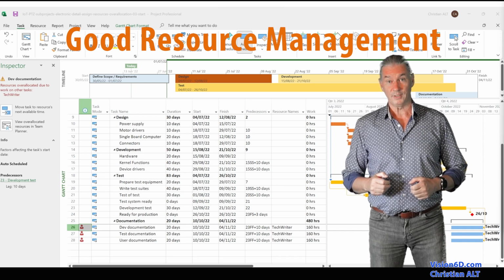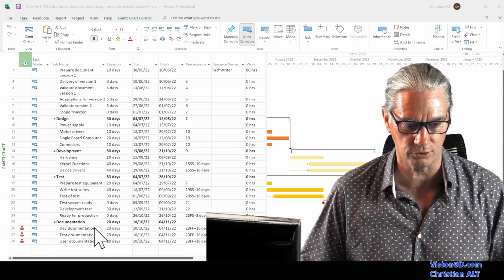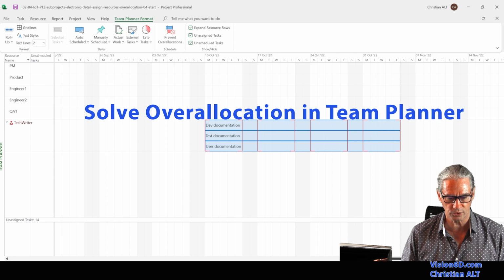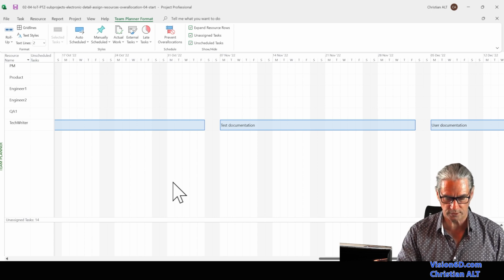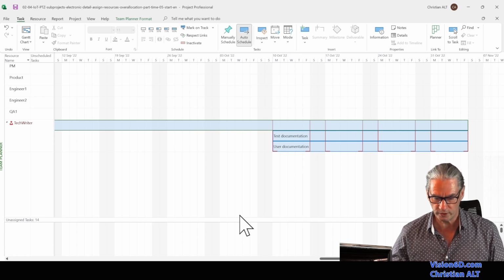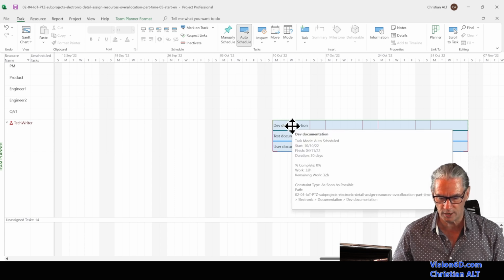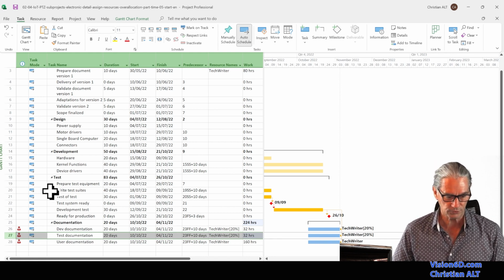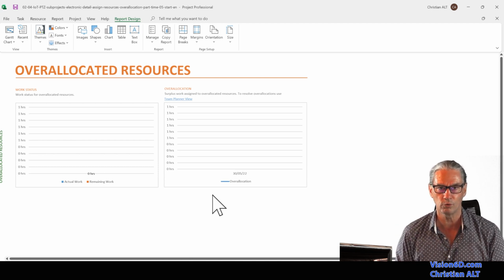#2.4 MS Project 2021 ● Solve Resources Overallocations ● Part 2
Solving Resources overallocation is key and easy with Microsoft Project. Learn to use  a simple method to solve overallocations with the Team Planner tool,

Content
00:00 Resources overallocation example
01:16 IoT PTZ camera project
02:07 Overallocation report
03:09 Overallocation in Team Planner
03:58 Solve overallocation in Ms Team Planner
05:30 Level resources in Team Planner
06:02 Solve overallocation with part time resources
07:12 Understand task with fixed duration
09:51 Solve overallocation in Gantt chart with part time resources
11:51 Final solution to solve  resource overallocation